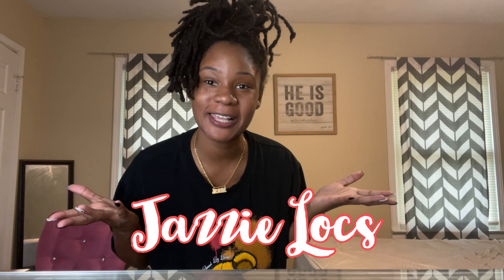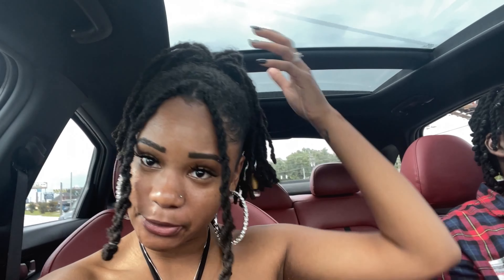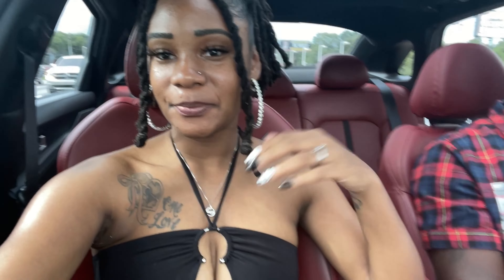QUICK AND SIMPLE LOC STYLE AT HOME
quick and simple loc style at home.Hey Loc Family 👋🏾. Watch this video to learn how to recreate this simple and quick loc style in the comfort of being home. Let me know how you like this loc style and if you would try it.

Keywords 🔑

super easy loc styles, loc styles to try, quick loc styles, quick and simple loc styles for women, cute simple loc styles